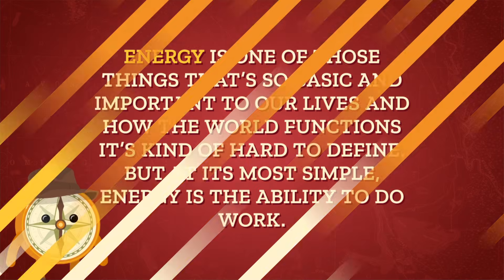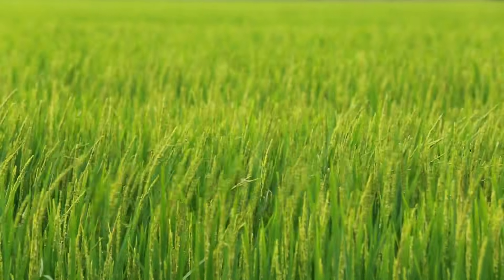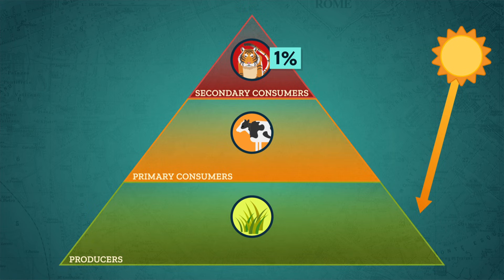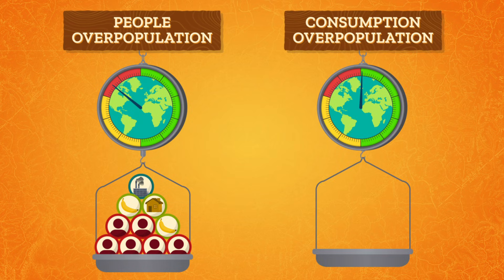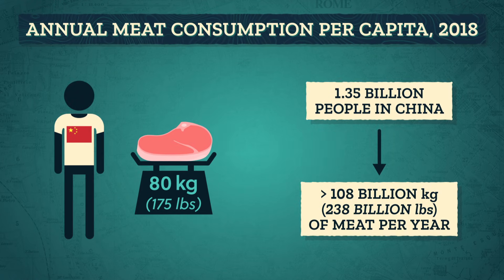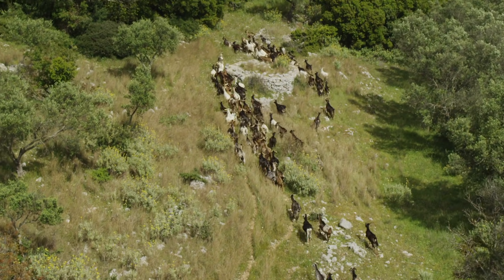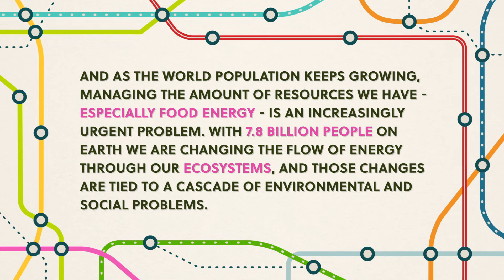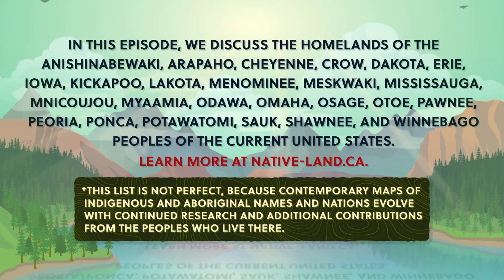Population & Food: Crash Course Geography #16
Today we’re going to talk about the link between population and food energy. As the world's population keeps growing, finding ways to provide enough food and water for everyone while supporting a sustainable environment can be tricky!  We'll take a closer look at food chains and how energy is transferred between different trophic levels, follow the trends in human consumption as incomes rise, and talk about the two types of overpopulation as they're related to the planet's carrying capacity.